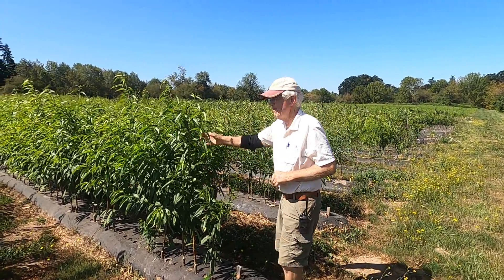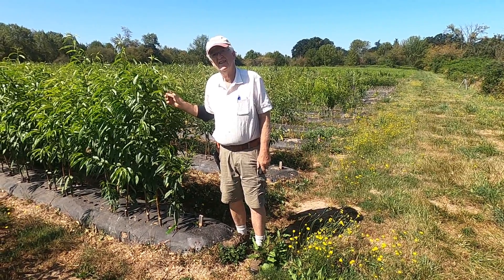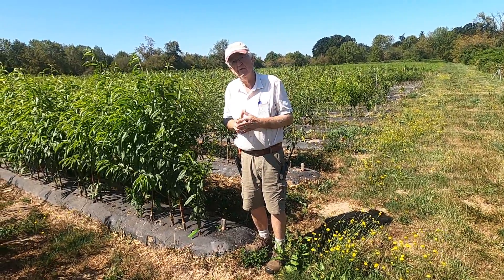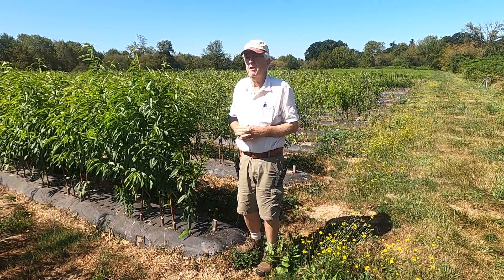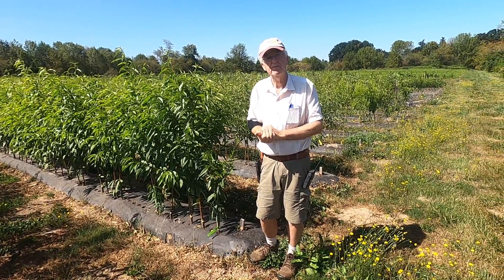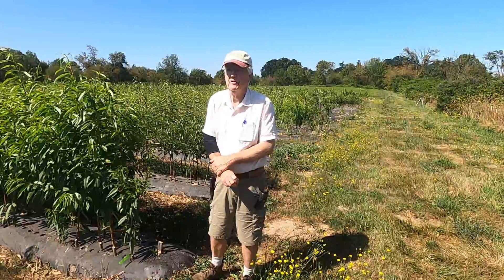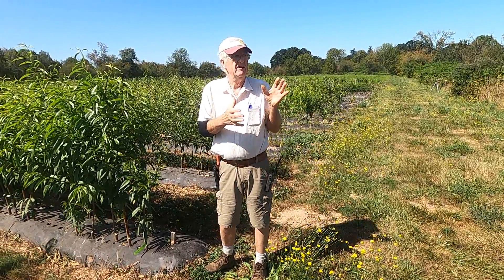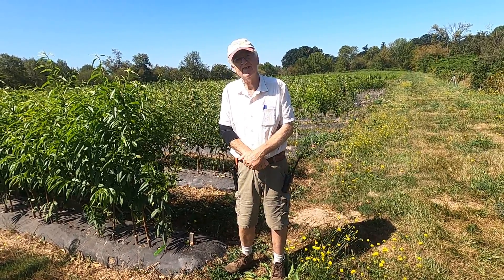Northwoods Nursery Peach